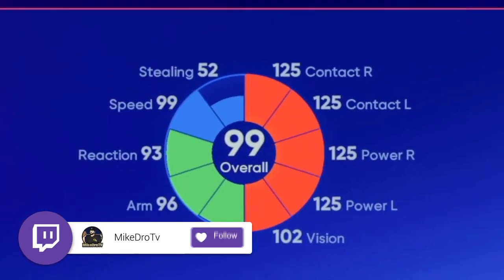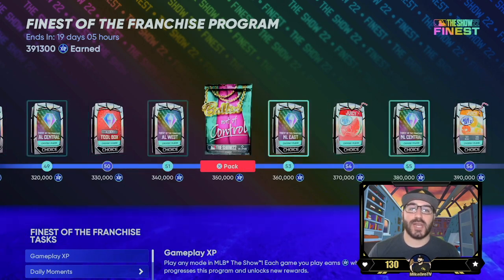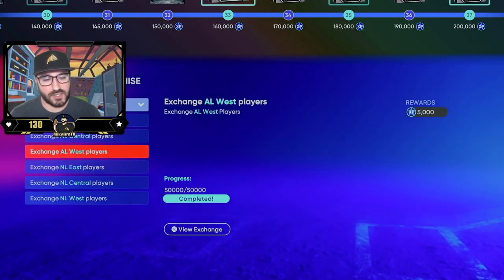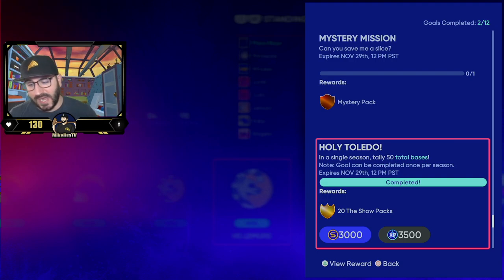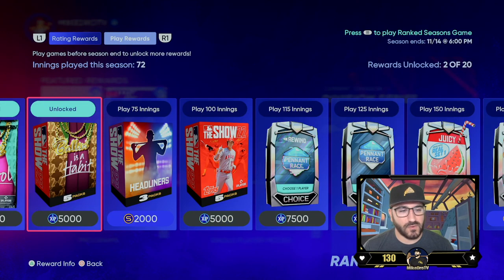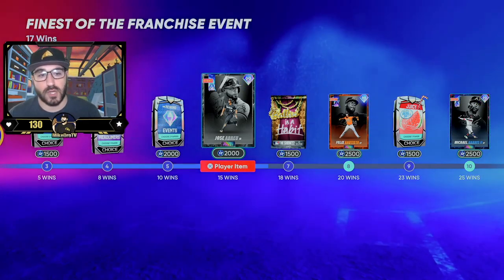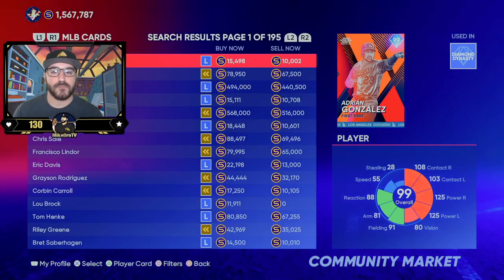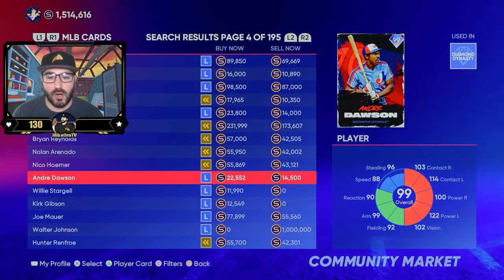HOW TO UNLOCK MICKEY MANTLE AND FINISH EVERY COLLECTION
I'm now partnered with Dugout Mugs! Use my link at

DugoutMugs.com/Dro to support me

Thrive will instantly match any 1st deposit up to $100!

Use my NordVPN link to protect yourself while online!

Twitch.tv/MikeDroTv

Twitter.com/MikeDro_

Instagram.com/mikedrogalis

Tiktok.com/@mikedrotv

- MERCH SOCIALS -
Twitter.com/GoldPizzaCo
Instagram.com/GoldPizzaCo
Facebook.com/GoldPizzaCo